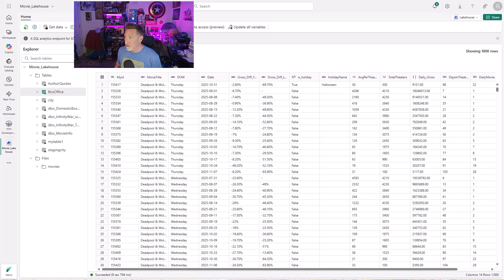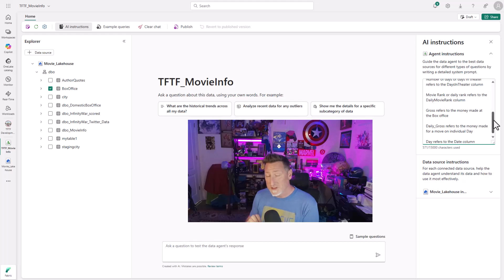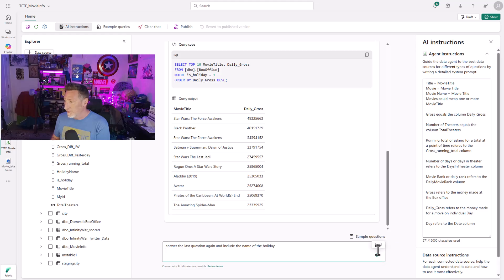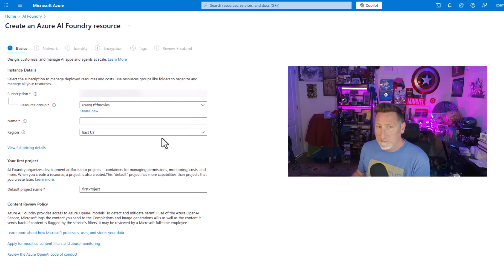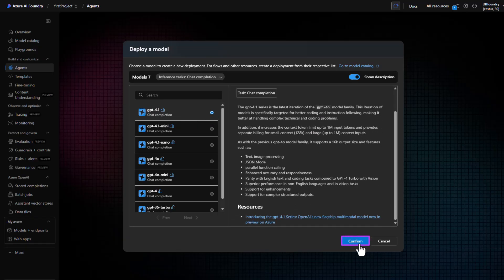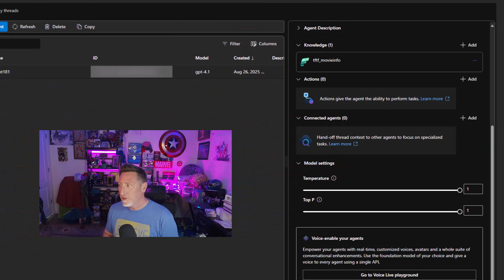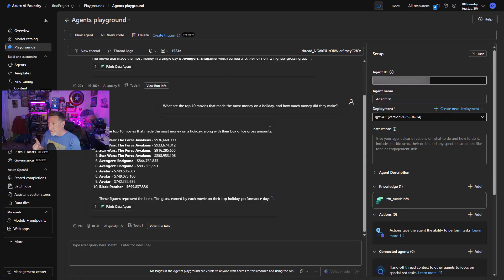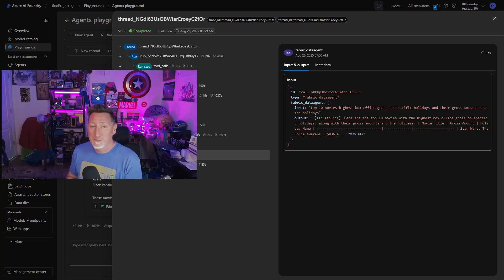Microsoft Fabric: Connect Data Agent to Azure AI Foundry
Data agent in Microsoft Fabric transforms enterprise data into conversational Q&A systems. It enables users to interact with their data through chat, to uncover actionable insights. One way to consume Fabric data agent is through Azure AI Agent Service, a core component of Azure AI Foundry and Bradley Ball, aka @SQLBalls , has got you covered!!

Consume Fabric data agent from Azure AI Foundry Services (preview)

Empowering agentic AI by integrating Fabric with Azure AI Foundry

Bradley Ball
Blusky: sqlballs.bsky.social

Daniel Taylor
Blusky: dbabulldog.bsky.social

Bradley Schacht
Blusky: bradleyschacht.bsky.social

Neeraj Jhaveri
Blusky: neerajny.bsky.social

Josh Luedeman
Blusky: joshluedeman.bsky.social

Chapters
00:00 Data Agents & AI Foundry
00:49 Demo Movie Data in Lakehouse
01:08 Demo Create & Publish Data Agent
03:24 Demo Create Azure AI Foundry
04:26 Demo Create AI Foundry Agent
05:03 Demo Connect AI Foundry Agent to Microsoft Fabric Data Agent
05:56 Demo Test our Agents & Examine Threads